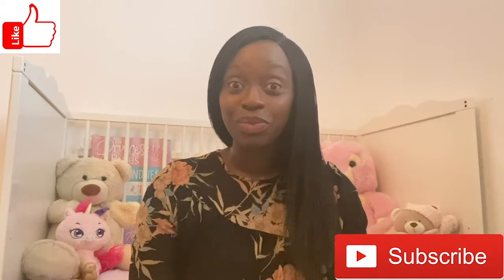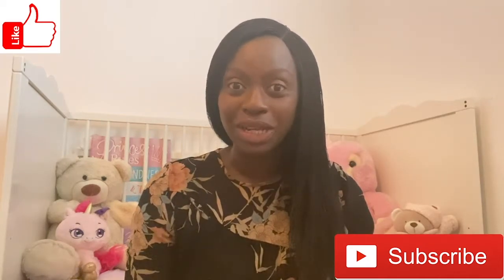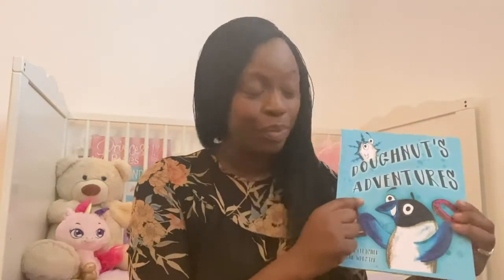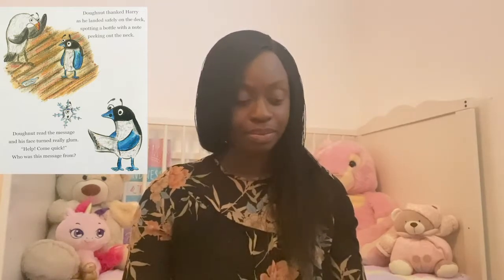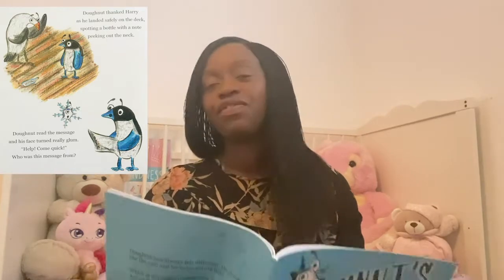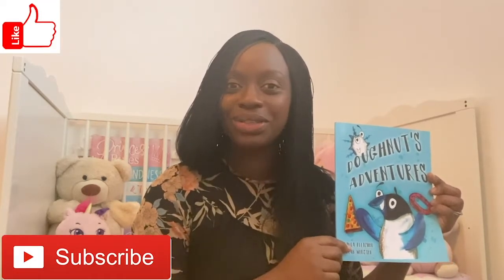STORYTIME WITH MARY: Doughnut's Adventures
✿‿✿ HELLO KIDS you are enjoying "Storytime with Mary | Reading of the best Children's books by Mary Koomson"